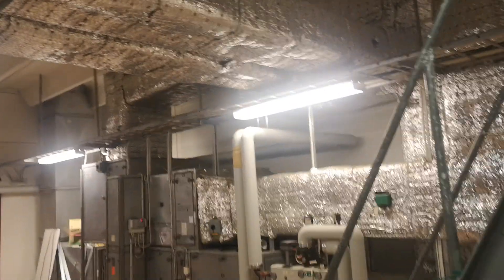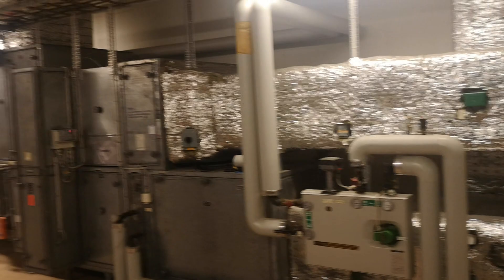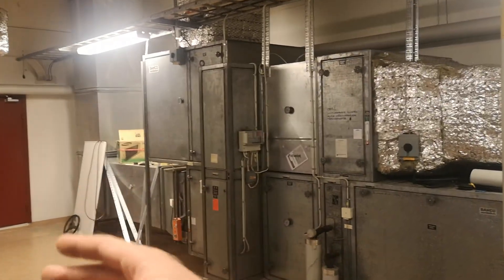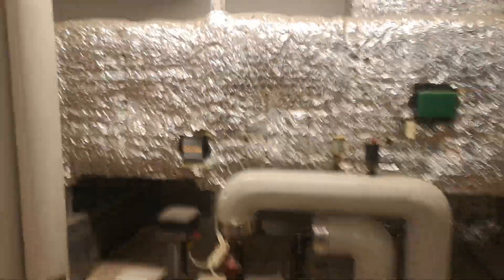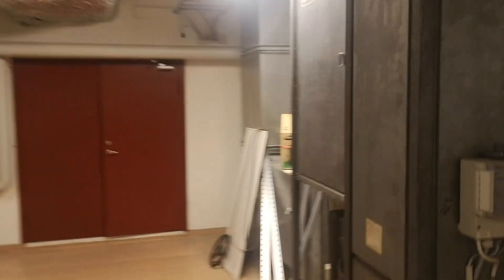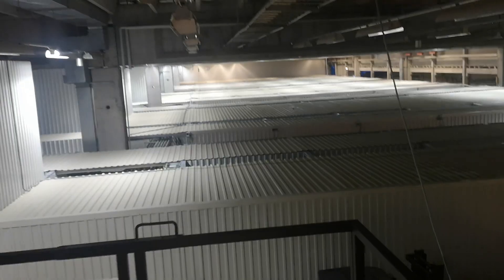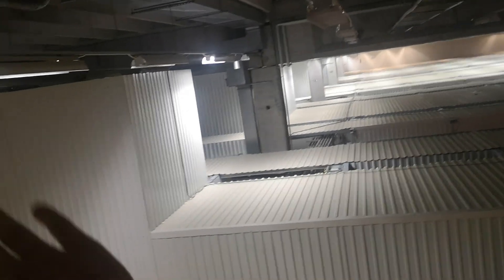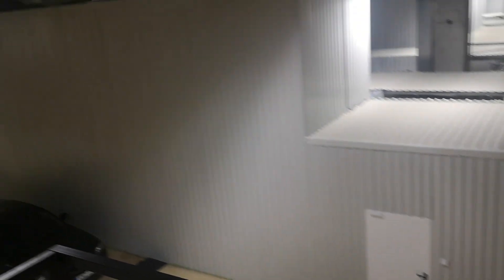Talking about hot air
Some words about cooling systems in mining farms and the basics about air handling units.